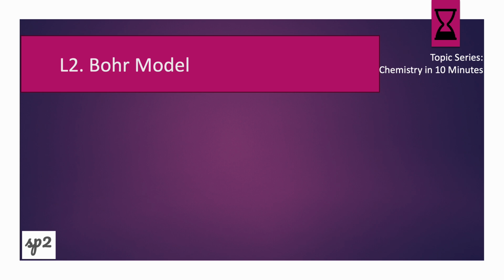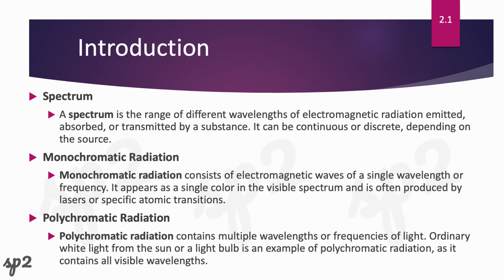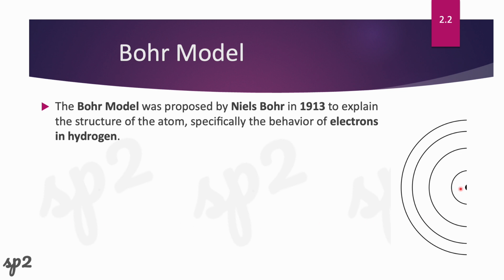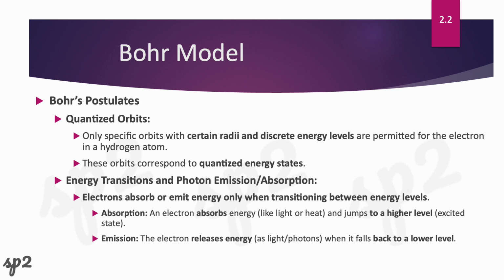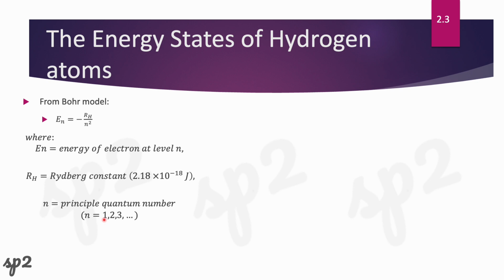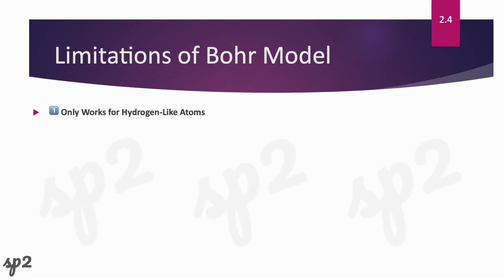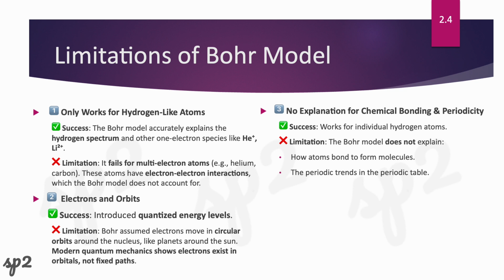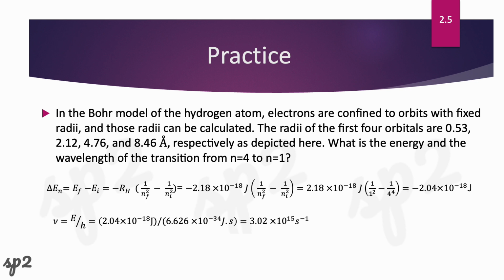Chapter 5 Lesson 2, Bohr Model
This video is all about the Bohr model and its limitations. It explains the key insights provided by this model, what it helped us understand, and why a more advanced model was eventually needed.